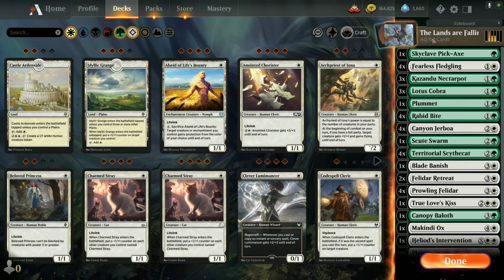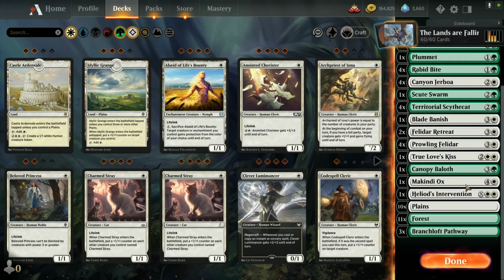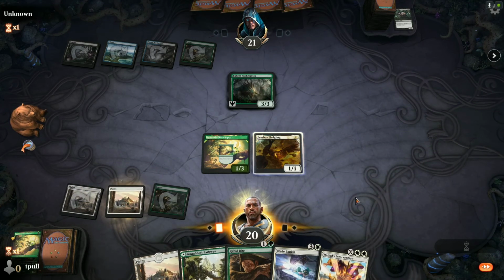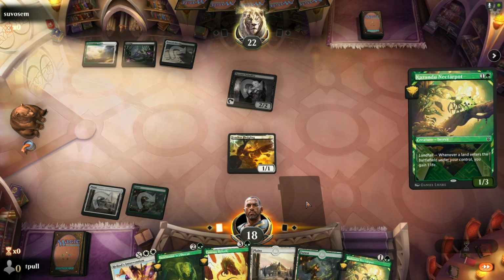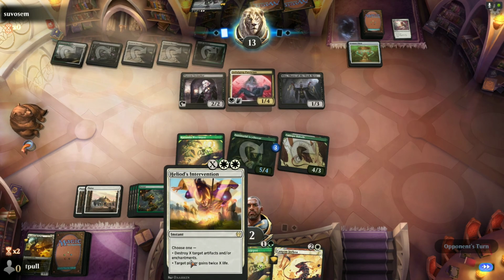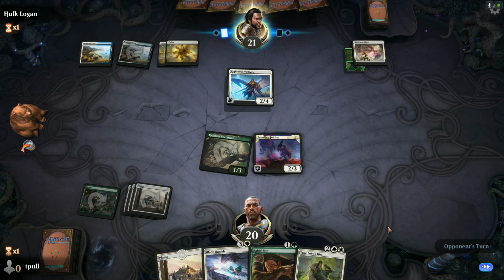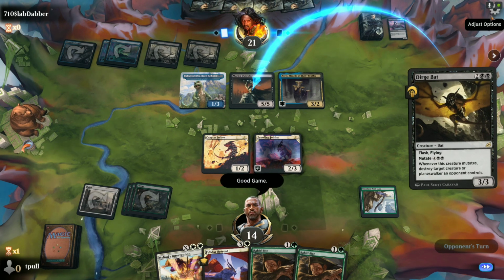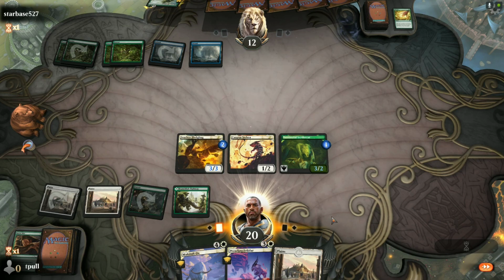Landfall: Day 22 of Evergreen Month in Magic: the Gathering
Forget the Scute Swarm, watch out for Canyon Jerboa!

0:00 Intro
0:11 Deck Guide
4:42 Game 1
5:57 Game 2
10:02 Game 3
19:08 Game 4
22:08 Game 5
26:16 Game 6

Deck
4 Fearless Fledgling
10 Plains
4 Canyon Jerboa
2 Felidar Retreat
4 Prowling Felidar
1 Makindi Ox
4 Territorial Scythecat
11 Forest
3 Lotus Cobra
3 Kazandu Nectarpot
1 Scute Swarm
1 Canopy Baloth
1 Plummet
1 Blade Banish
1 True Love's Kiss
3 Branchloft Pathway
4 Rabid Bite
1 Heliod's Intervention
1 Skyclave Pick-Axe